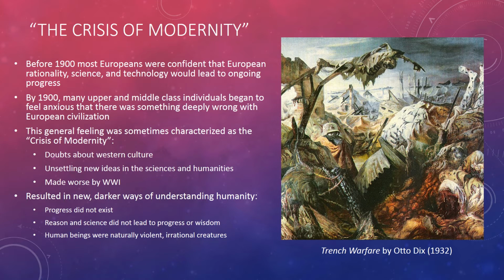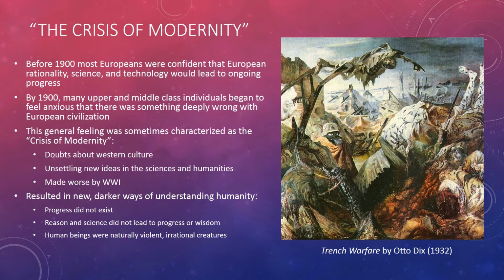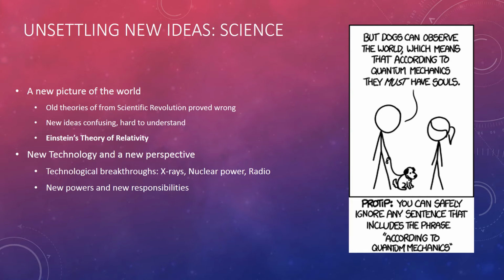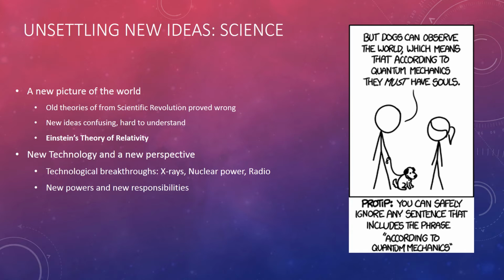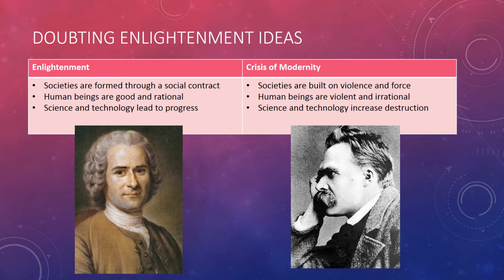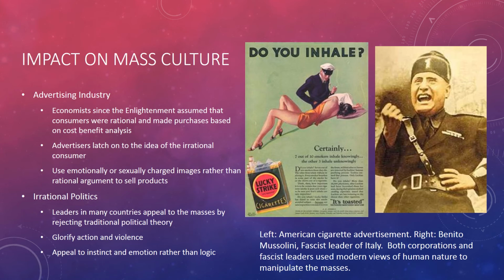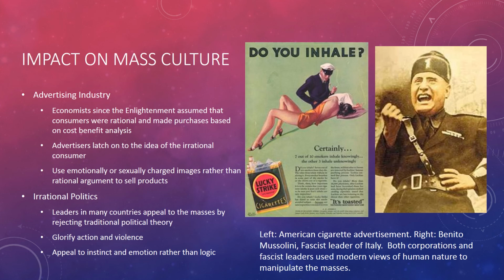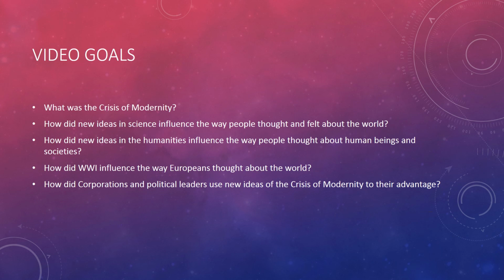The Crisis of Modernity standard